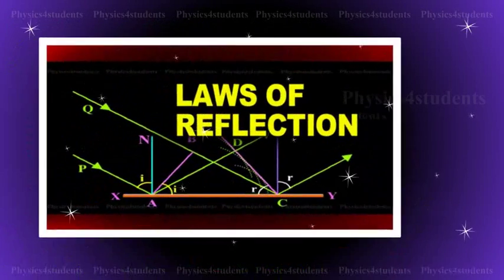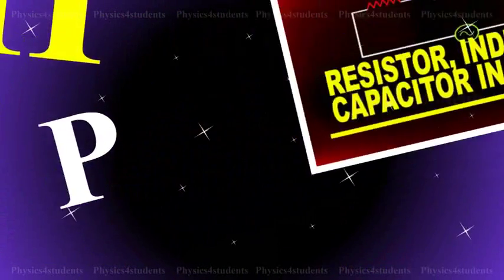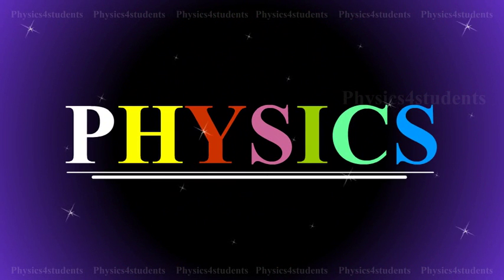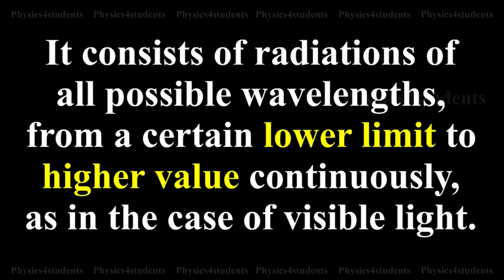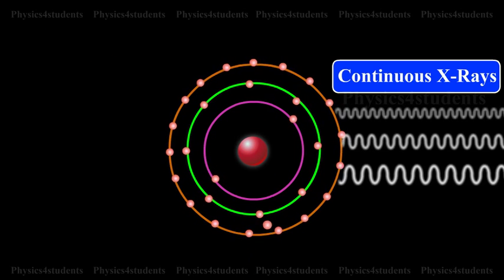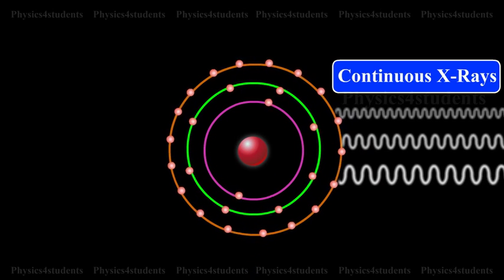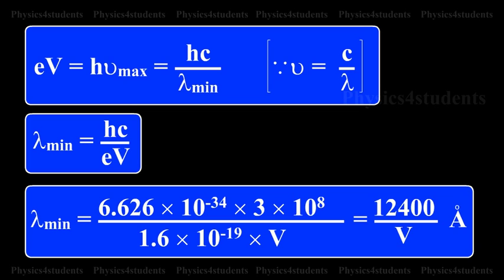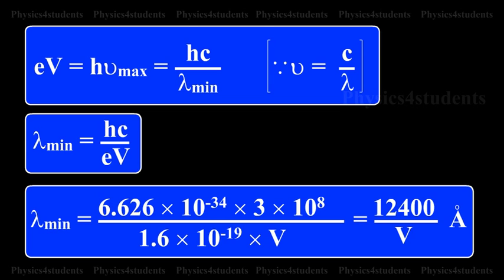X–ray Spectra | Continuous and Characteristic X–ray Spectra | Physics4students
The spectrum from an X-ray tube contains two distinct parts:

(i) Continuous X–ray spectra : It consists of radiations of all possible wavelengths, from a certain lower limit to higher values continuously, as in the case of visible light.

Origin – Continuous X–ray spectra : X-rays are produced, when high velocity electrons strike the target material of high atomic number. It has also been mentioned in the production of X-rays, that most of the energy of the electrons goes into the heating of the target material. A few fast moving electrons penetrate deep into the interior of the atoms of the target material and are attracted towards the nuclei by the attractive forces of their nuclei. Due to these forces, the electrons get deflected from their original path. As a result of this, the electrons are decelerated, and hence energy of the electron decreases continuously.

This loss of energy during retardation is given off in the form of X-rays of continuously varying wavelength. The X – rays consist of continuous range of frequencies upto a maximum frequency neu max or minimum wave length lamda min. This is called as continuous X–rays. The minimum wave length depends on the anode voltage. If V is the potential difference between the anode and the cathode EV is equal to H neu maximum. That is equal to HC by lamda minimum.

Since nue is equal to C by lamda.

The minimum wavelength of the given radiation is,

Lamda minimum is equal to HC by EV.

where h is Planck’s constant, c is the velocity of light and e, the charge of the electron. Substituting the known values in the above equation.

Lamda minimum is equal to 6.626 into 10 raise to minus 34 into 3 into 10 raise to 8 the whole divided  by 1.6 into 10 raise to minus 19 into V.

That is equal to 12400 divided by V angstrom.

For the given operating voltage, the minimum wave length is same for all metals.